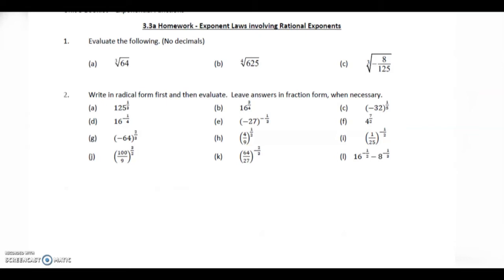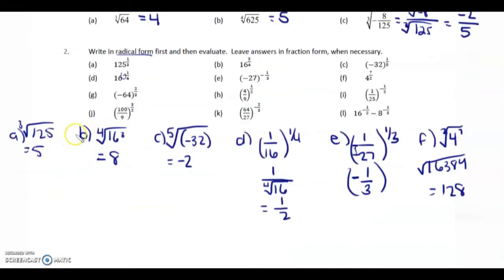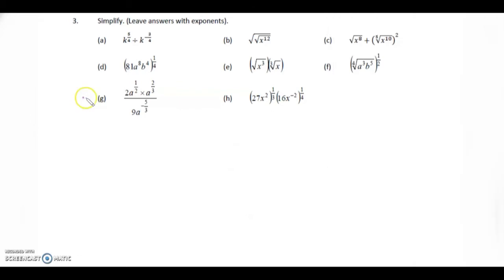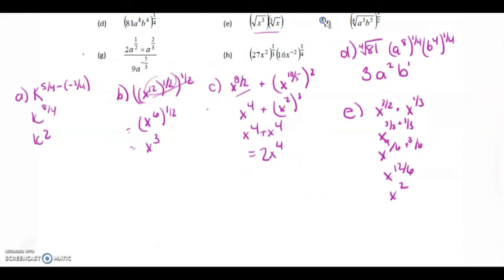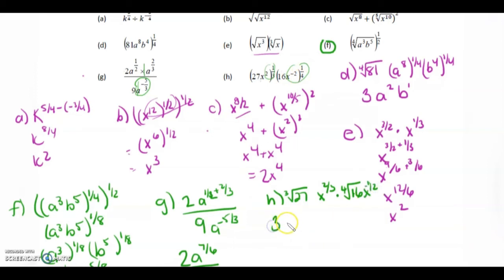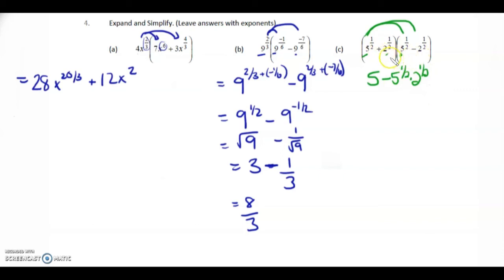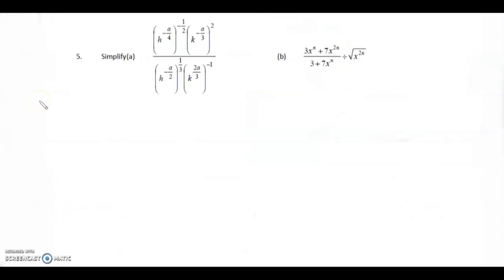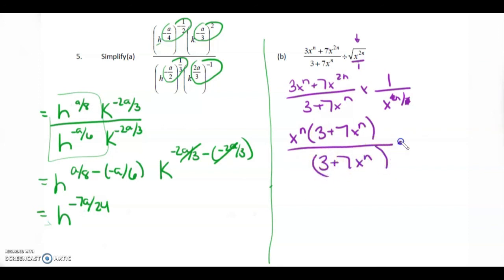MCR3U 3.3a HW Rational Exponents